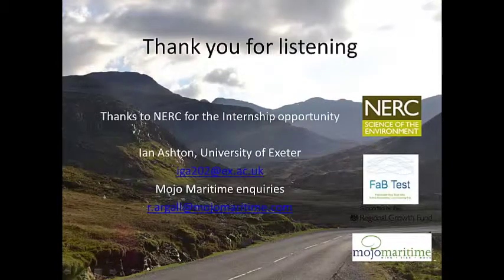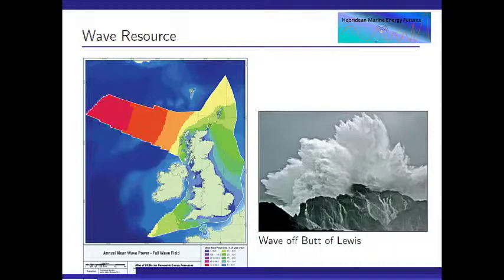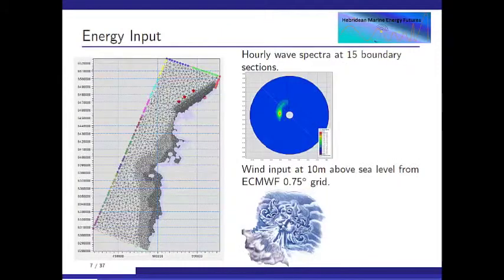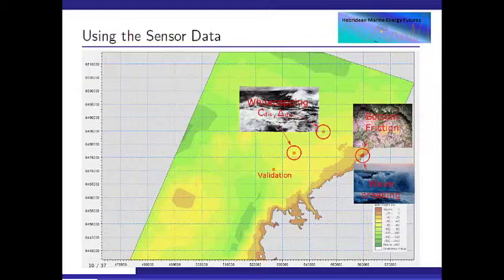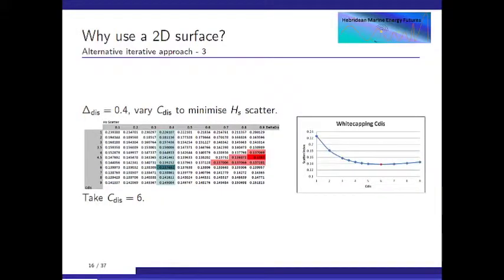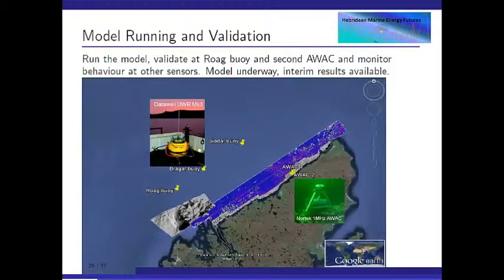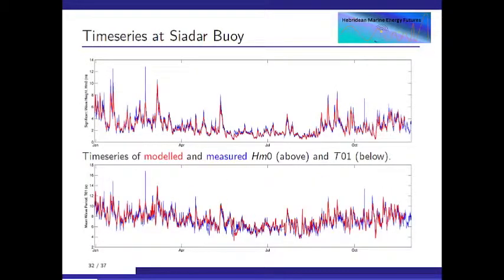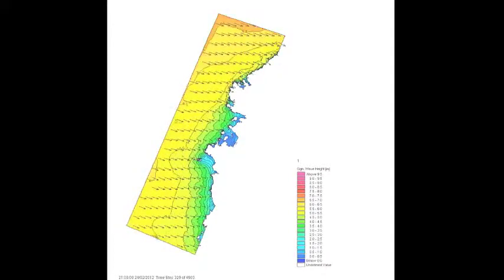The Hebridean Wave Model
Any investigation of the interaction between marine renewables and their physical environment requires detailed information about the baseline wave resource.

Presented by David Christie
Presented on May 1, 2014